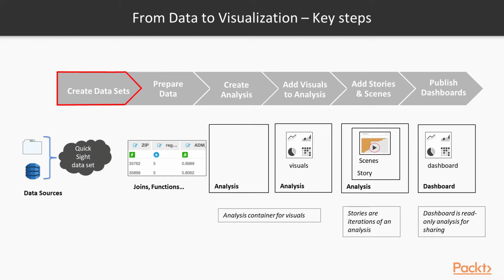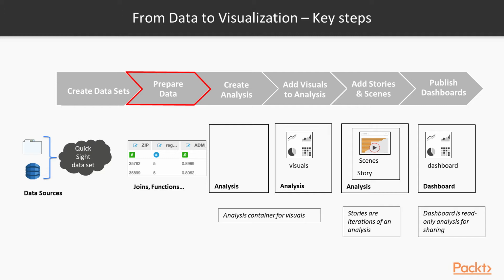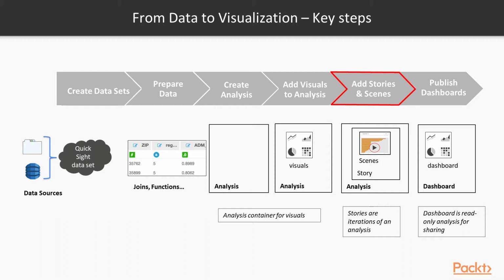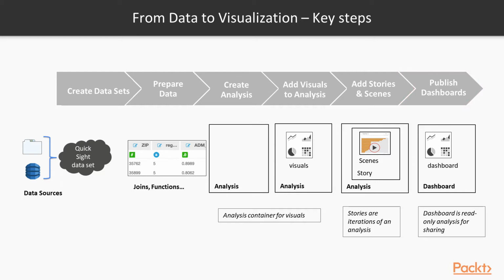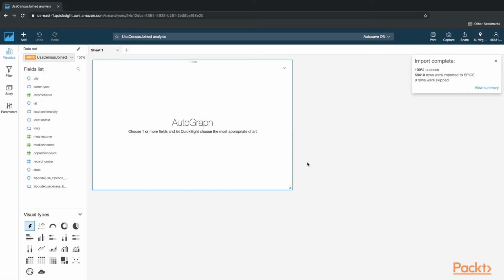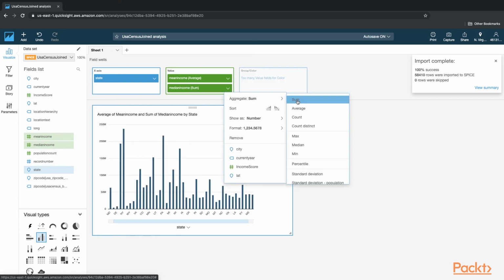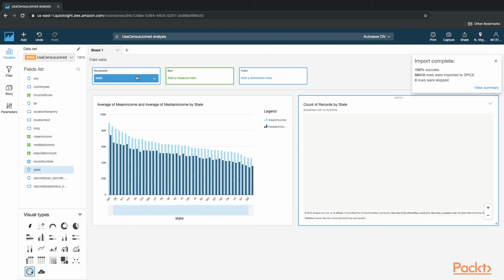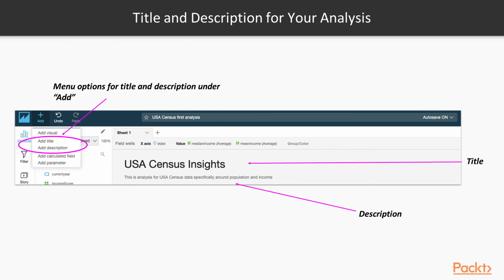Interactive Dashboards with Amazon QuickSight: Creating a QuickSight Analysis | packtpub.com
This video tutorial has been taken from JInteractive Dashboards with Amazon QuickSights. You can learn more and buy the full video course